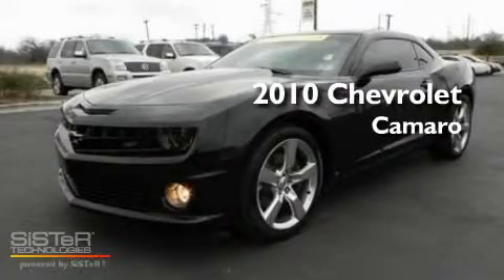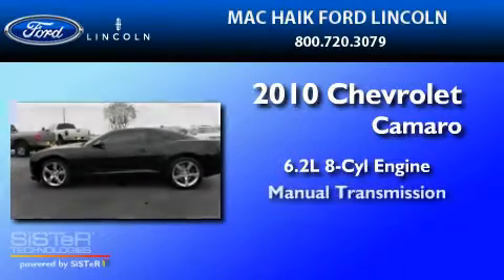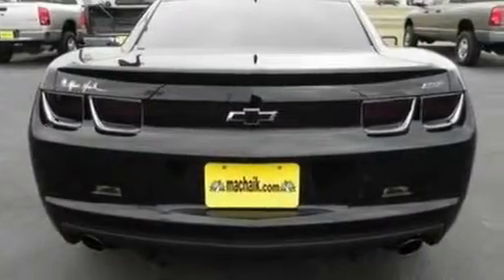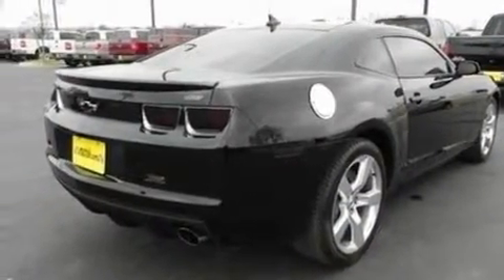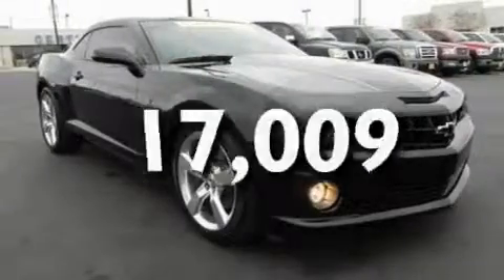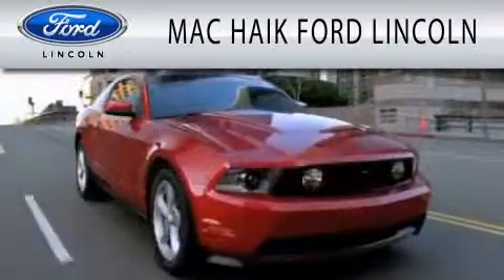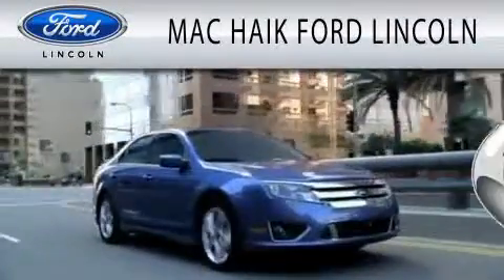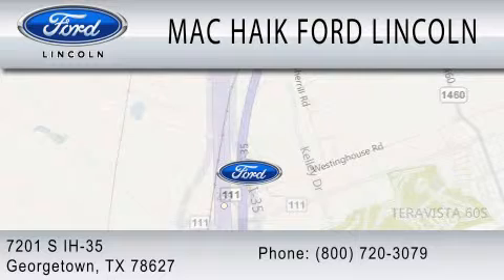2010 CHEVROLET CAMARO Georgetown TX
Year : 2010
 Make : CHEVROLET
 Model : CAMARO
 Engine : 6.2L V8
 Trans . : MANUAL

 Miles : 17,009

 Stock : 111317A